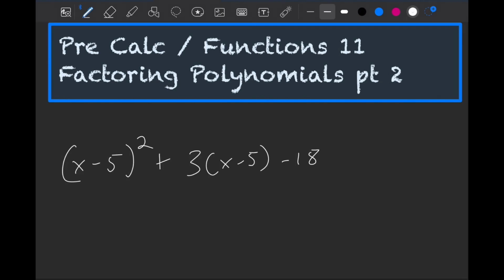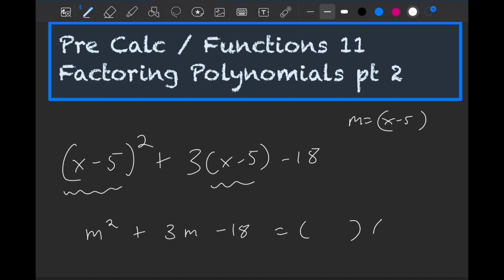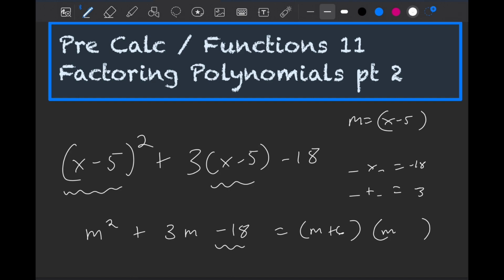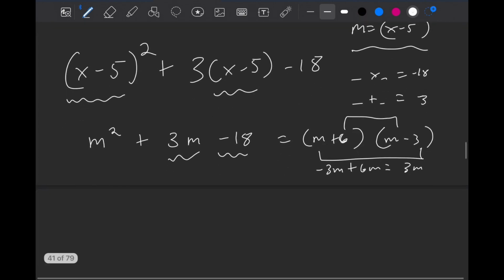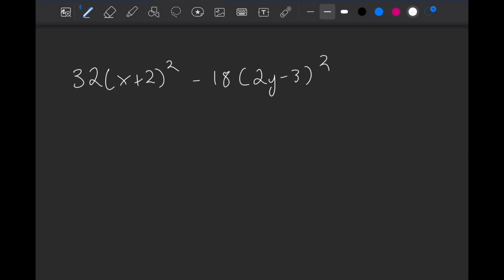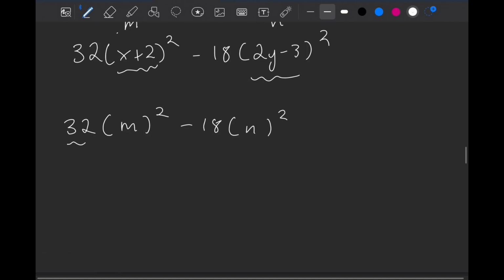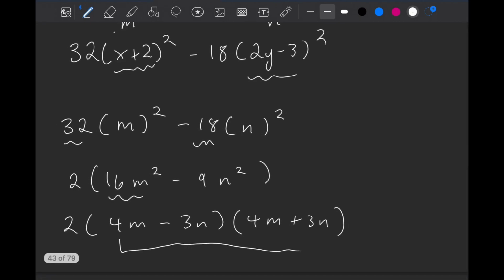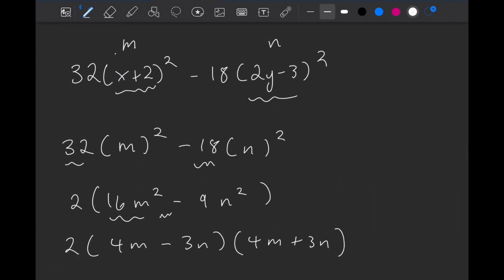Factoring Polynomials Part 2 Pre Calculus and Functions 11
Description:
Welcome to Part 2 of our comprehensive guide to Factoring Polynomials in Pre-Calculus & Functions 11! 🎓 In this video, we delve deeper into the world of polynomial equations, equipping you with essential techniques to tackle even the most complex polynomials effortlessly.

📚 In this lesson:
- Review key concepts from Part 1 to solidify your foundation.
- Explore advanced methods for factoring quadratic, cubic, and higher-degree polynomials.
- Dive into challenging examples and practice problems to reinforce your understanding.
- Discover tips and tricks to approach factoring problems efficiently.

Whether you're a student navigating the complexities of pre-calculus or an enthusiast eager to sharpen your mathematical prowess, this video is your guide to mastering polynomial factoring. Join us on this educational journey, and let's unlock the secrets of factoring polynomials together!

📌 Pre-Calculus & Functions 11 Series: [Link to Part 1 if applicable]

Thank you for choosing our channel as your learning companion. Let's conquer factoring polynomials together! 🌐✨